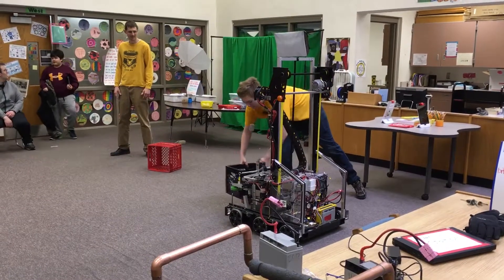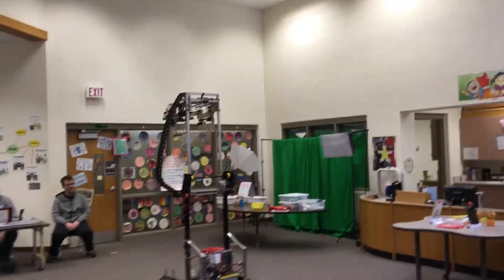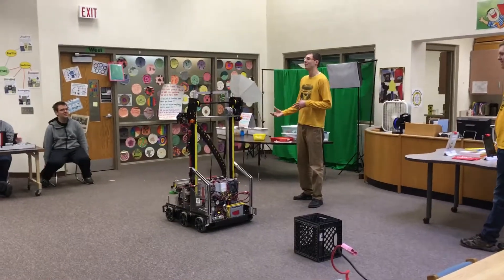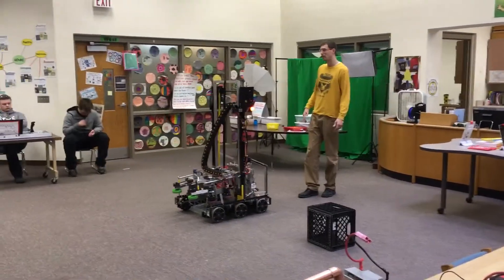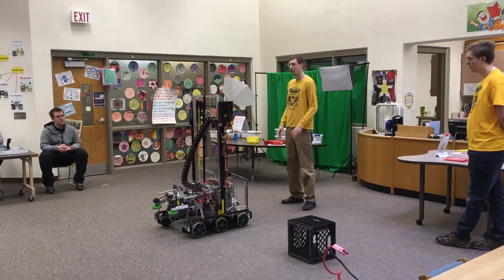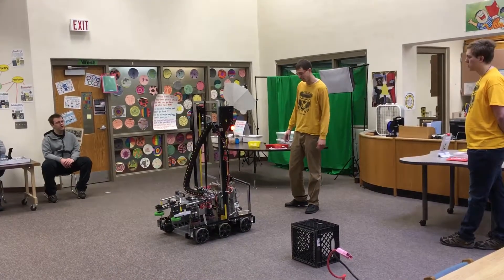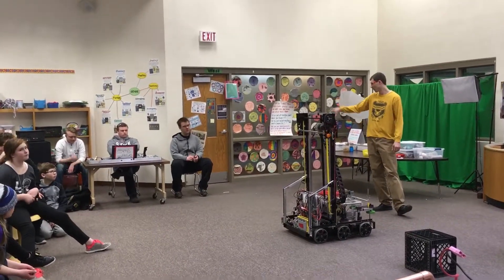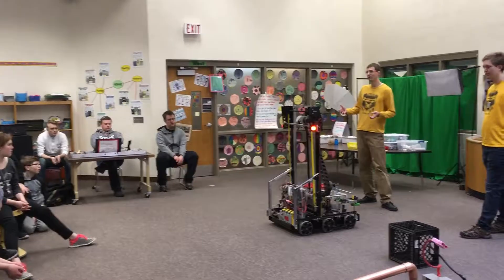Byron Robotics Visit Part 5